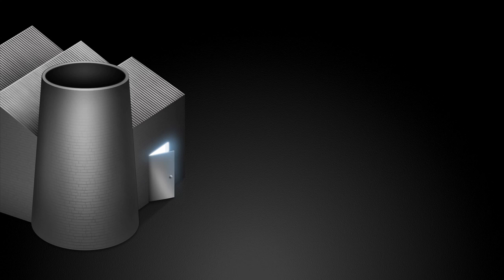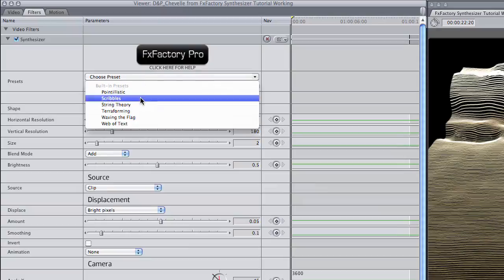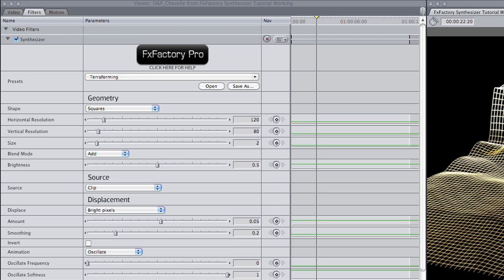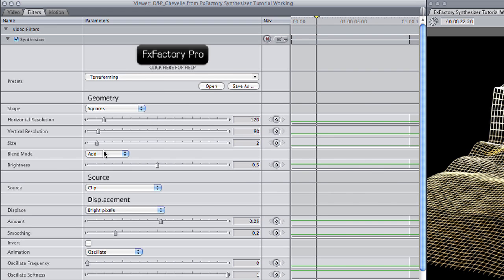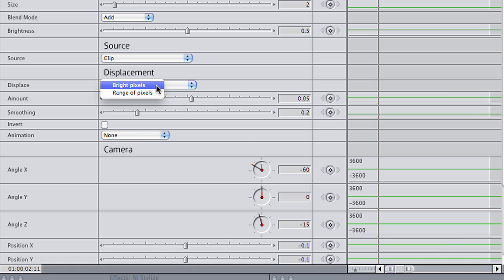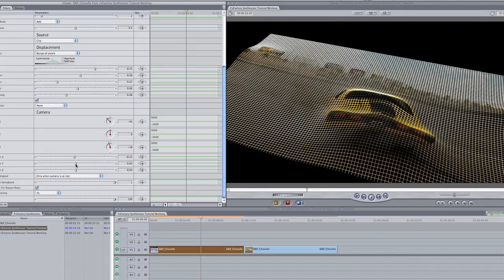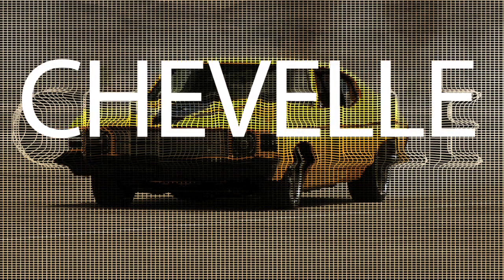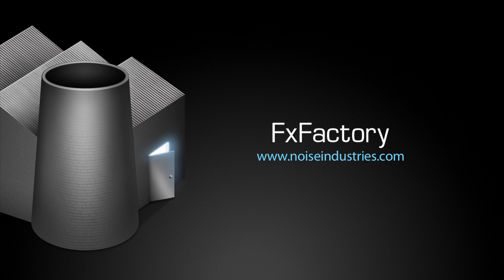FxFactory Pro Tutorial: Synthesizer plug-in for Final Cut Pro, Motion and After Effects.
Generate three-dimensional geometry by distorting the clip based on the luminance values of a displacement source.